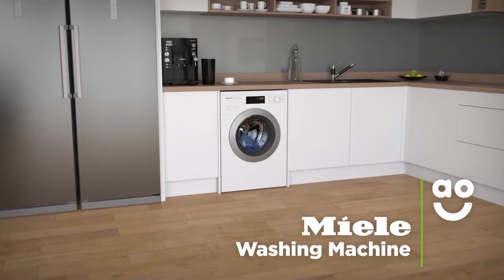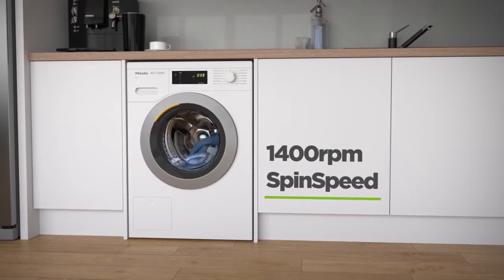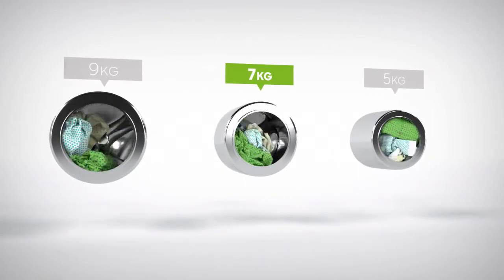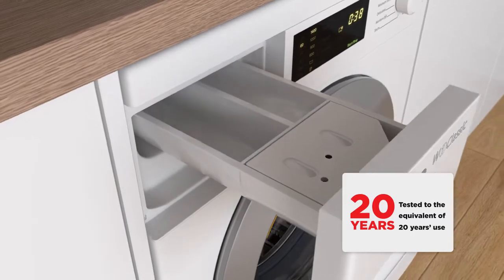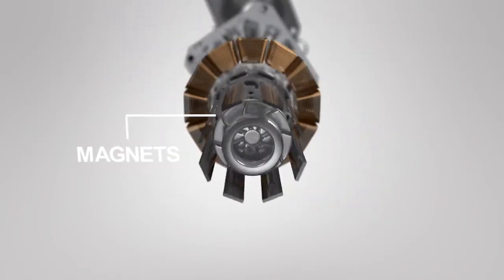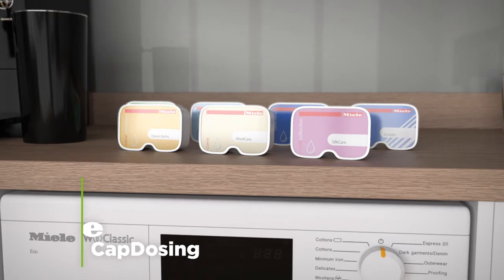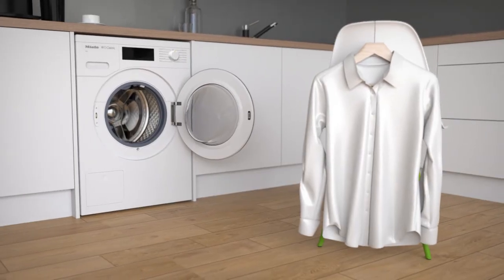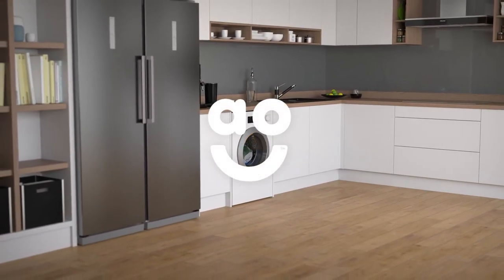Miele Washing Machine WDB004 Product Overview | ao.com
Discover this fantastic washing machine from Miele, perfect for medium sized households who want a model with innovative technology. This model comes with the long lasting, efficient ProfiEco motor that uses frictionless magnets to make your machine perform much quitter that machines with standard motors. With CapDosing you can get the very best results out of Miele’s tailor made detergent capsules as this feature pre-measures the detergent and releases it at the precise moment for perfect cleaning results.